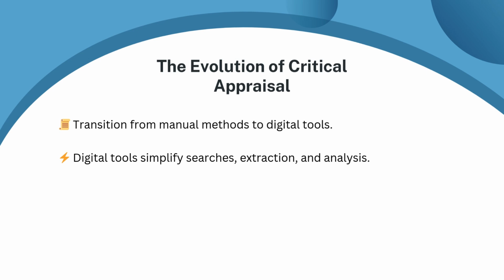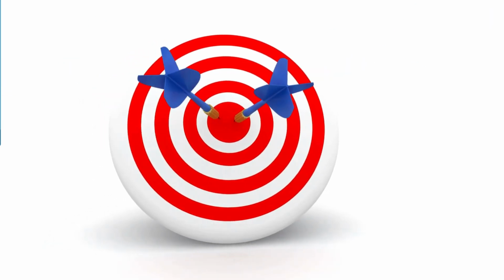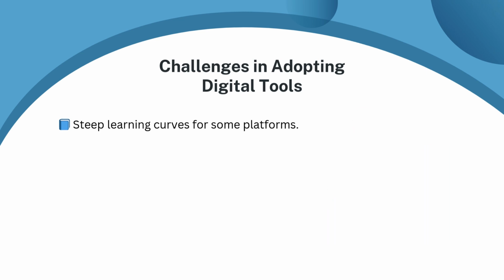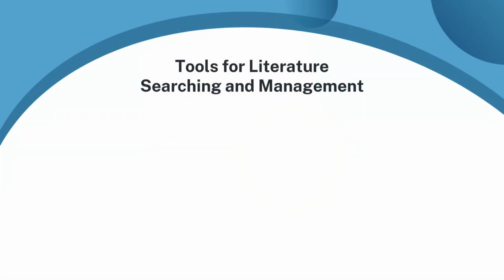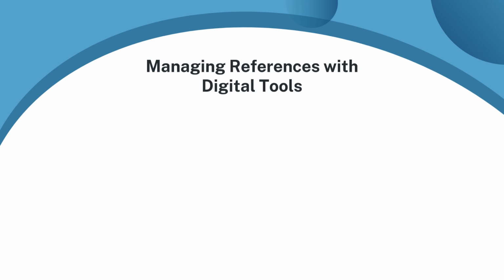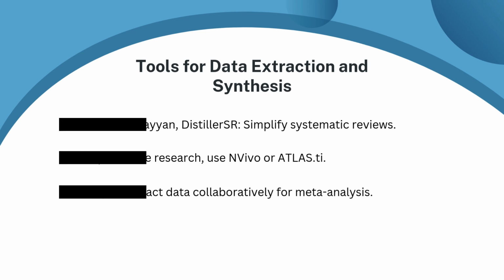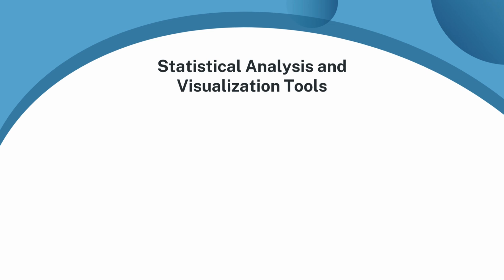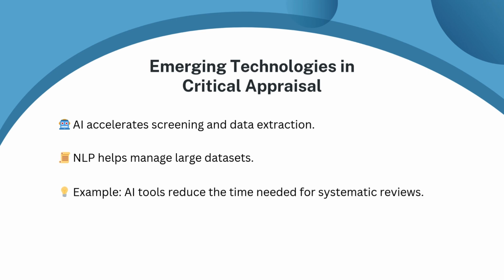Digital Tools for Critical Appraisal: streamline Your Research Process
Discover the best digital tools for critical appraisal and take your research to the next level! In this tutorial, we cover everything you need to know about how to use digital tools to streamline literature searches, extract and synthesize data, assess bias, and visualize results. From tools like PubMed, Covidence, and RevMan to emerging AI-driven technologies, this session is packed with insights and practical examples to make critical appraisal faster, more accurate, and collaborative.

If you're a medical professional, researcher, or student aiming to enhance your critical appraisal workflow, this video is for you. Learn how to integrate these tools seamlessly into your process and achieve evidence-based decisions with confidence.

00:00 Introduction
02:14 Why Digital Tools are Essential for Critical Appraisal
03:15 Challenges Adopting Digital Tools
04:08 Tools for Literature Searching
06:00 Tools for Bias Assessment
06:44 Statistical Analysis and Visualization Tools
08:04 Best Practices